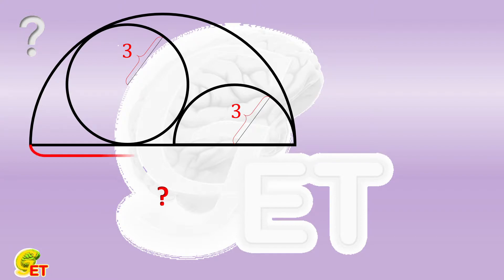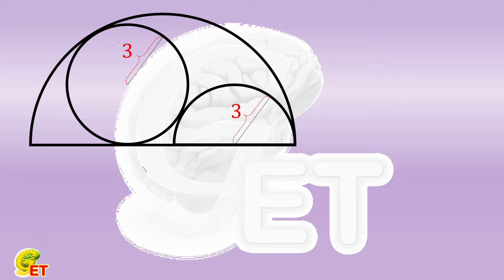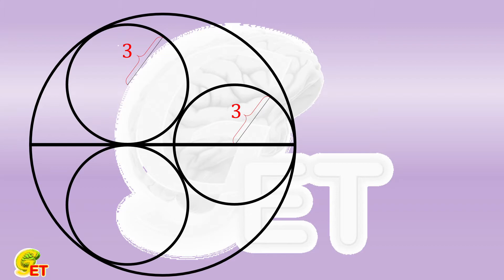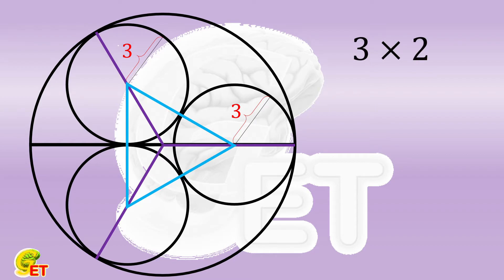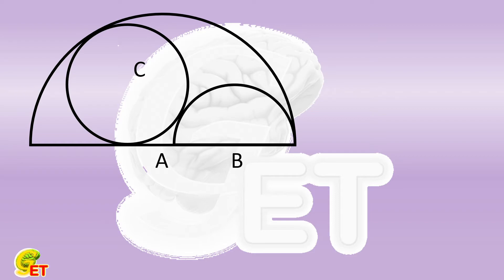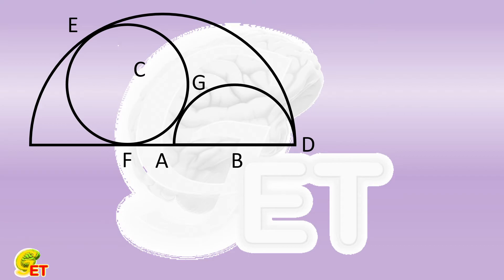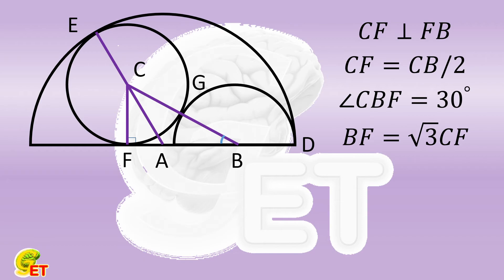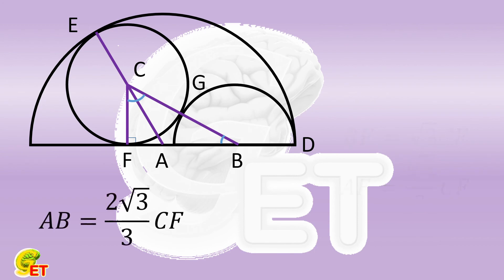Geometry practice.【Fun Math, 9th grade – 10】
Inside a large semicircle, there is a small semicircle and a small circle. The diameters of the small and large semicircles lie on the same line and share a same endpoint. The small circle is tangent to the small semicircle, the arc of the large semicircle, as well as its diameter. Both the small circle and the small semicircle have a radius of 3. What is the diameter of the large semicircle?